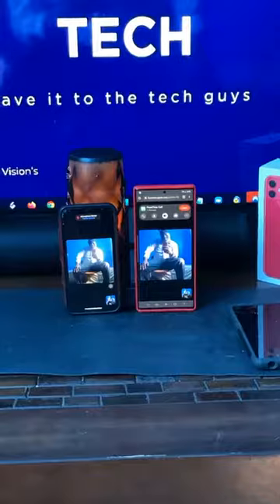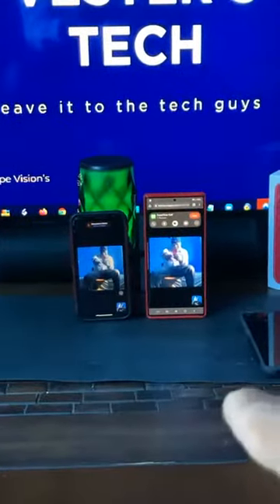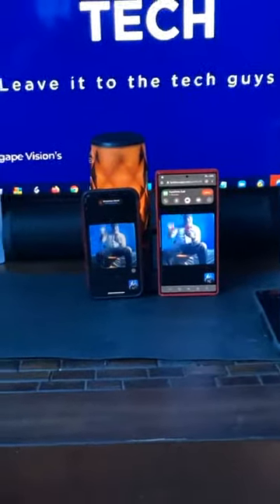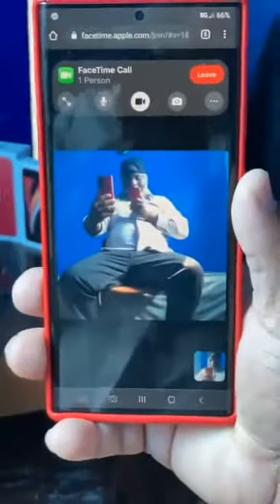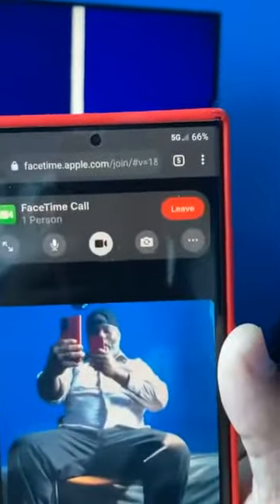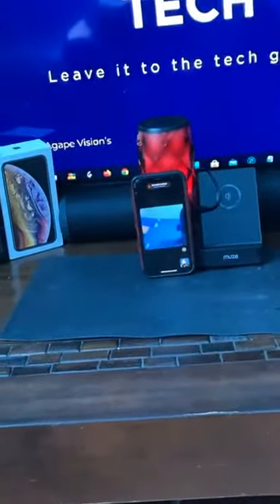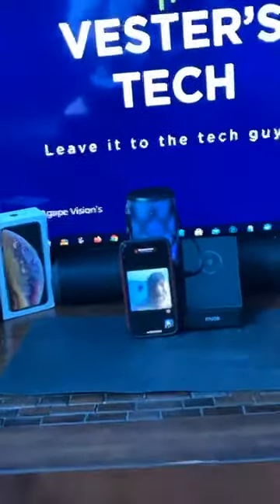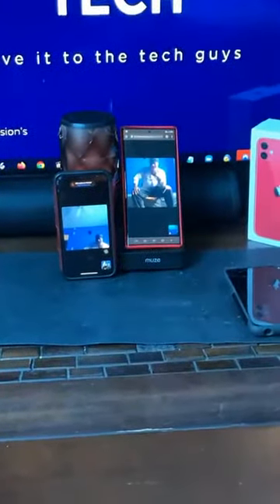FaceTime on android devices with the iPhone